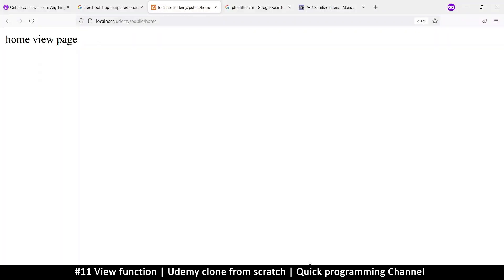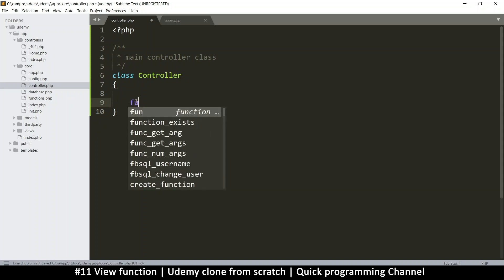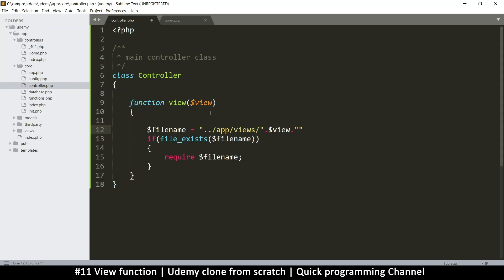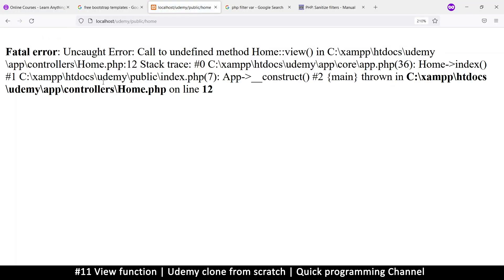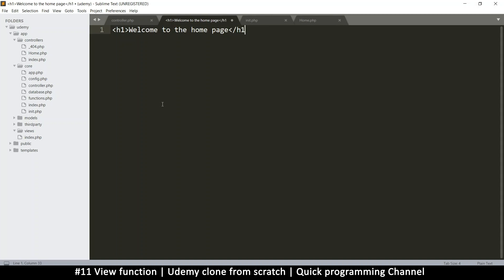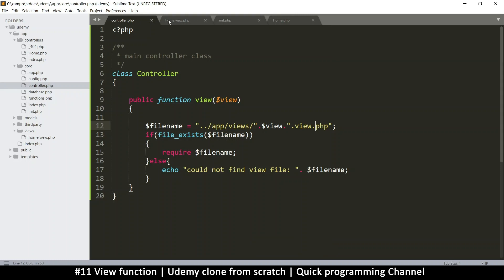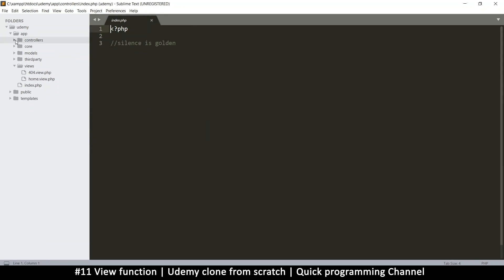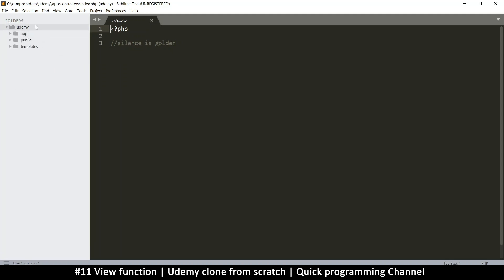#11 View function | Udemy clone from scratch in php | Quick programming tutorial